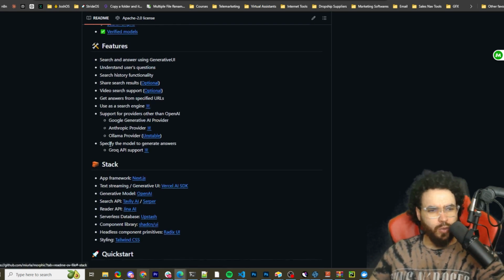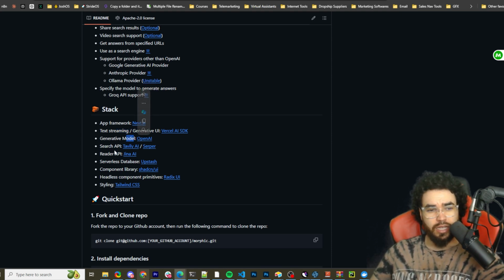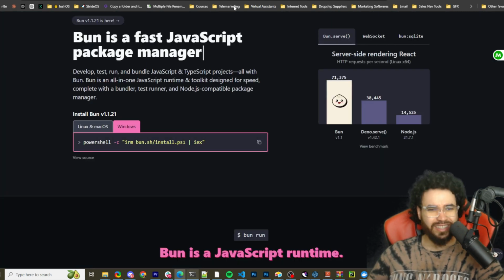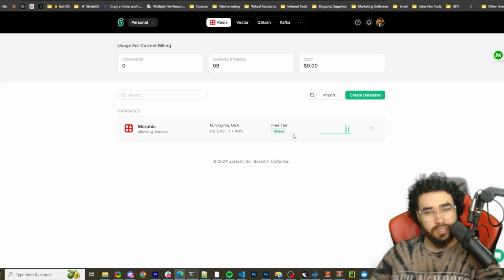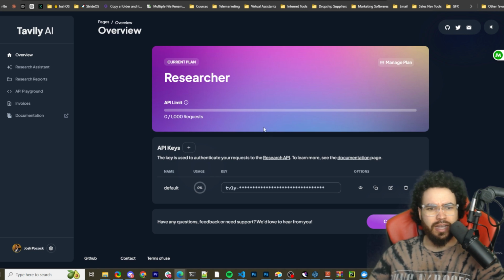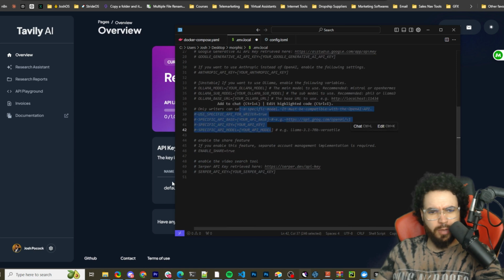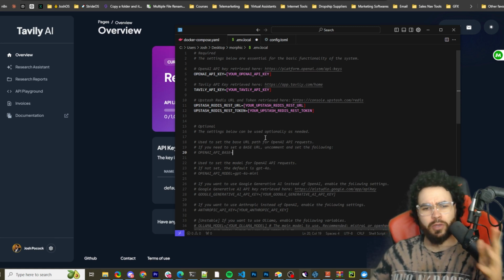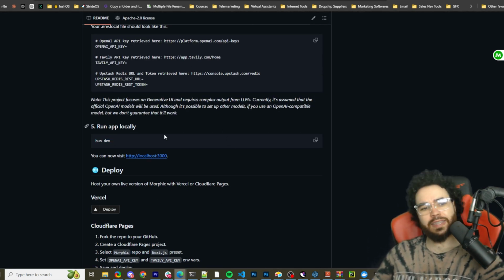FREE: Morphic AI - Perplexity AI Alternative!🤖 Open-Source AI Powered Search Engine 🔍